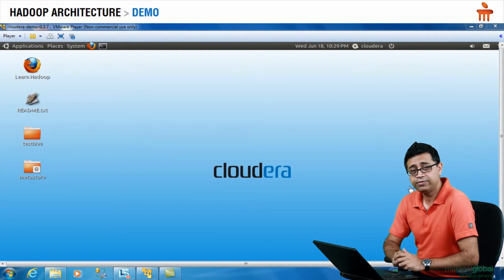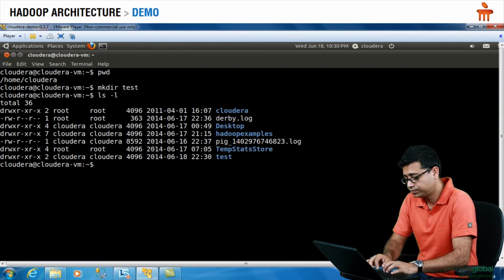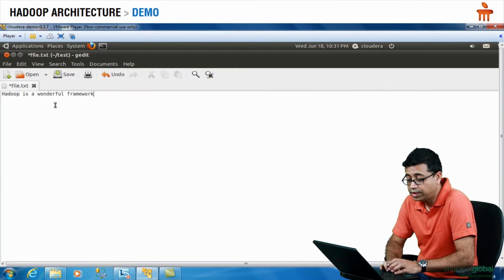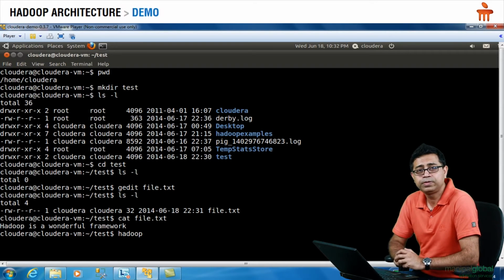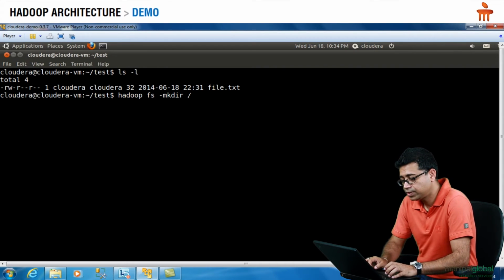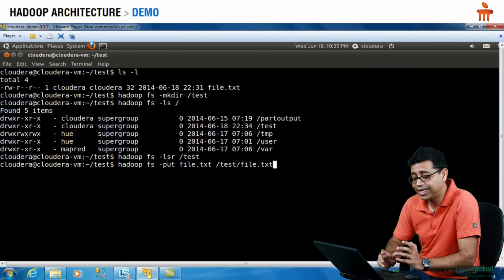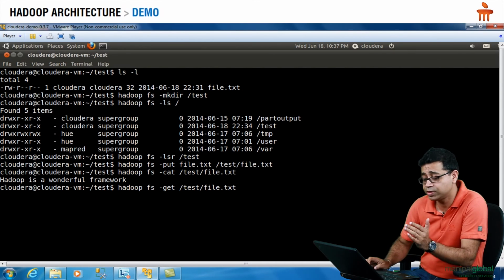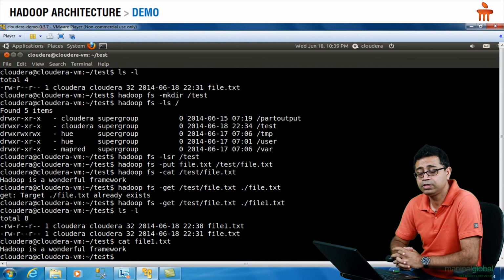Hadoop and linux commands